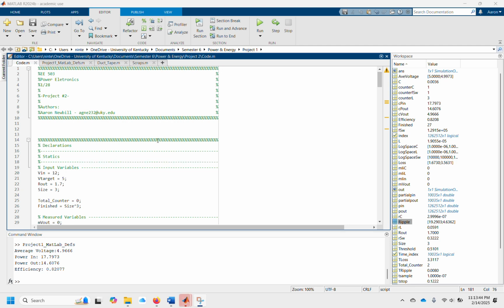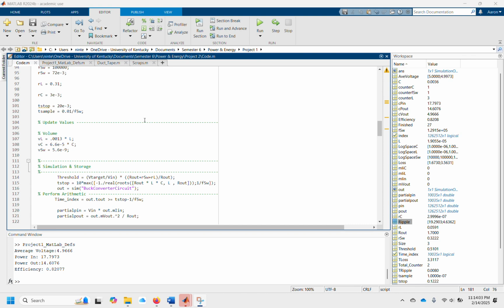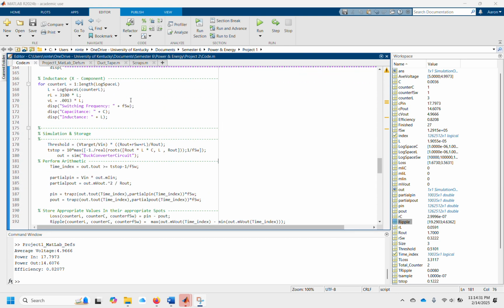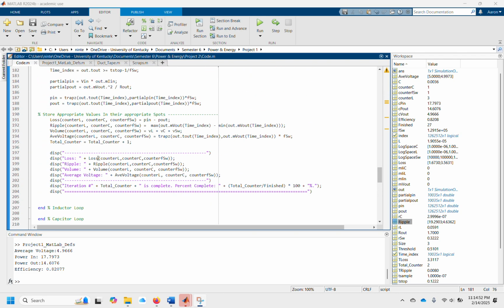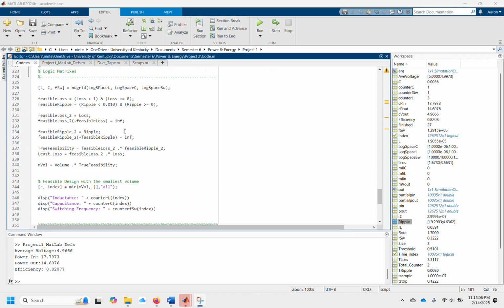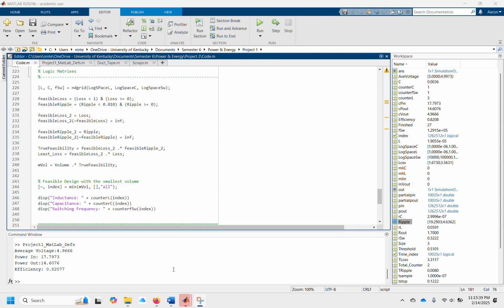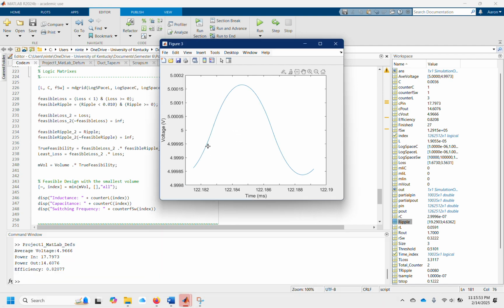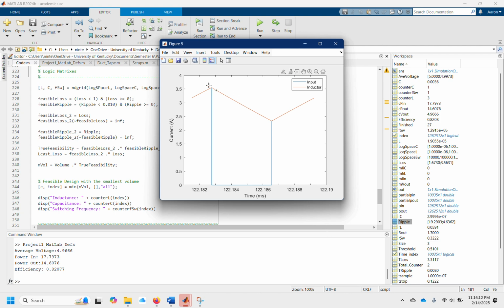EE 503 | Project #2